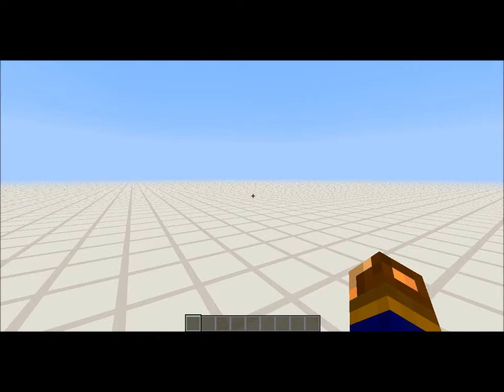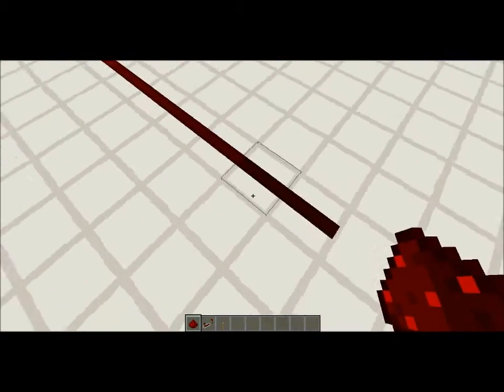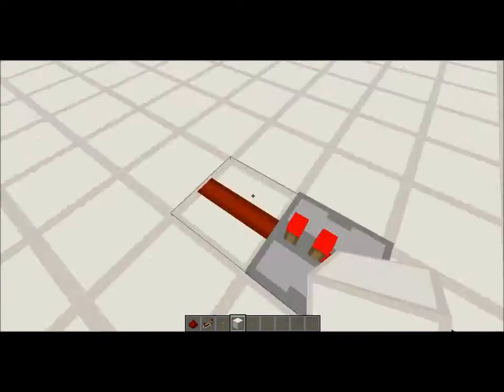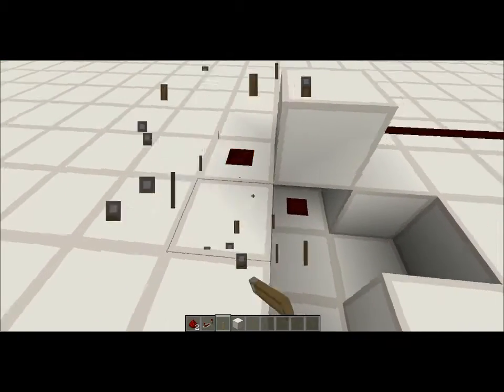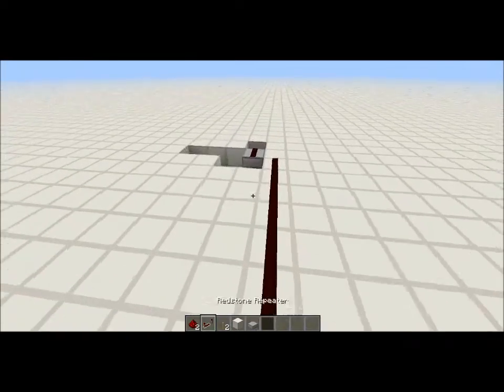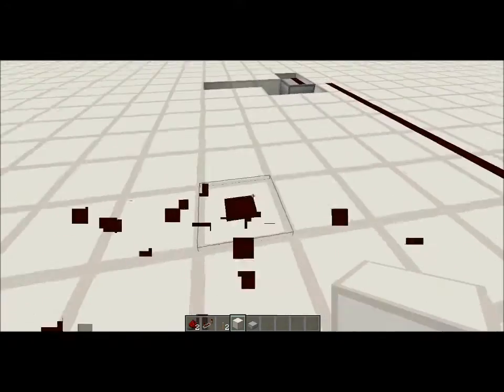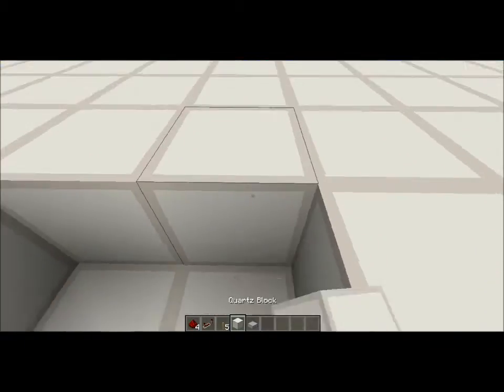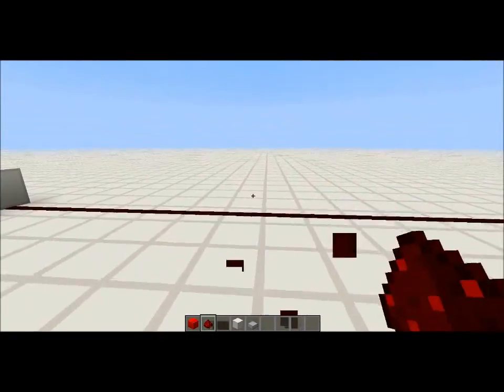Redstone w/Skylord - Part I The Repeater and The Dust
So... Ready to learn redstone?